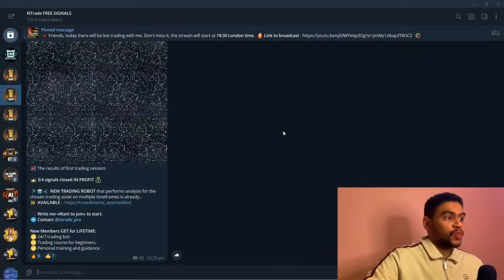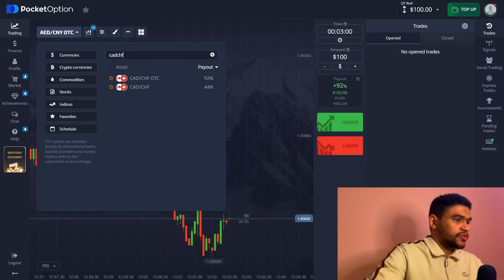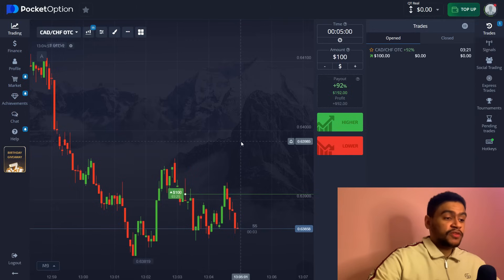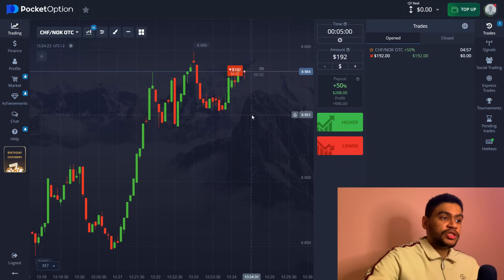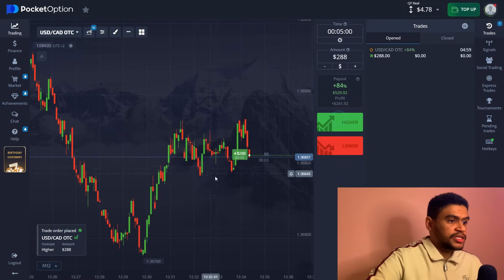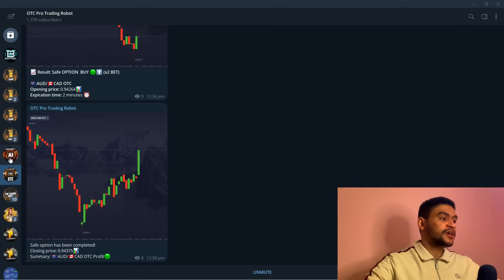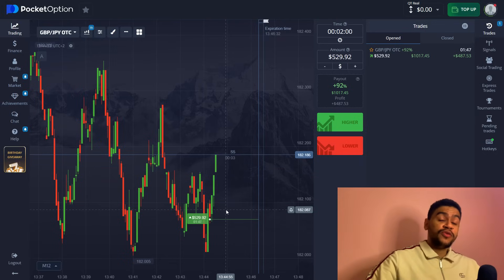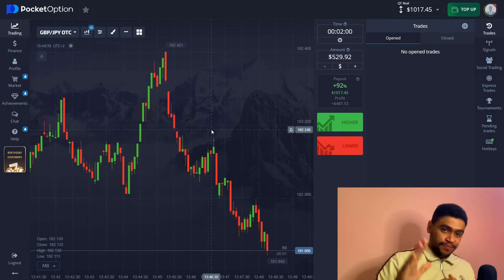ROBOT THAT WILL CHANGE BINARY OPTIONS TRADING FOREVER | FAST AND SECURE TRADING WITH TOP SOFTWARE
🍀🍀NEW EXCLUSIVE PROMO FOR a 50% BONUS! Code:
➡AHQ464